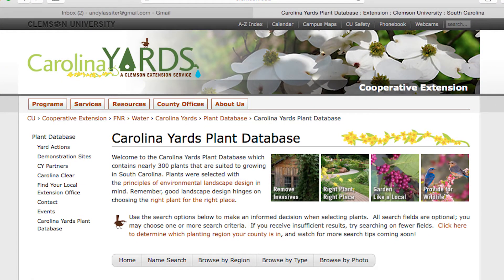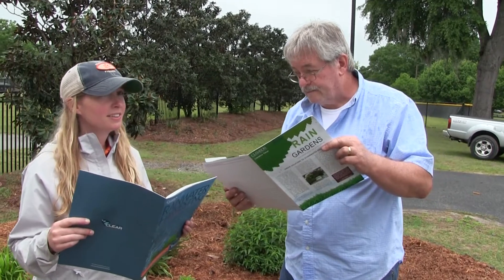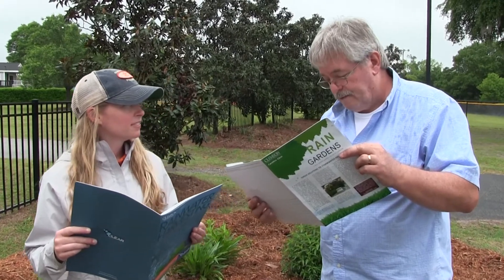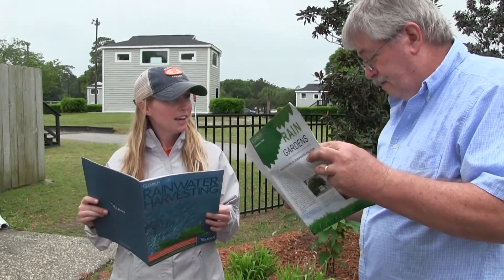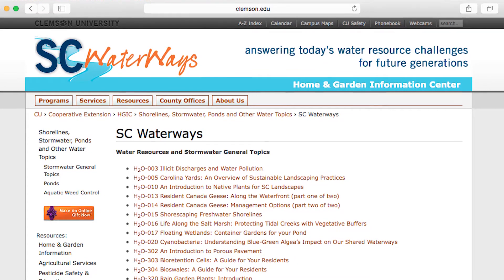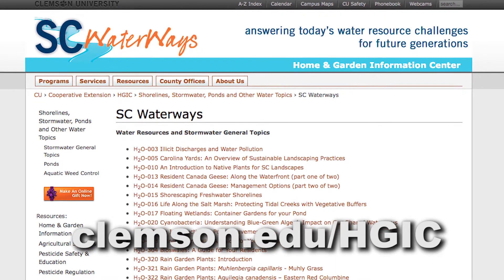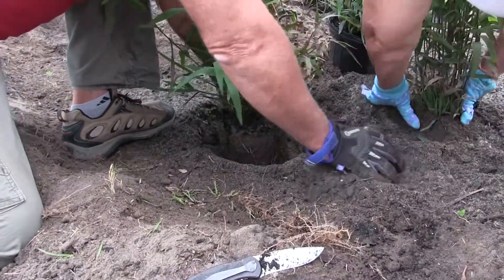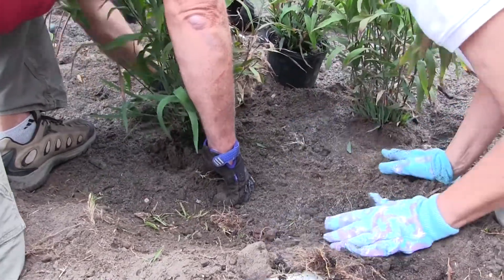Selecting Plants | Virtual Rain Garden 12 of 17 | Clemson Extension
Rain Gardens may contain a diverse array of plant types ranging from trees, shrubs, grasses and perennials. Learn of resources available to help select the right plants for your rain garden.